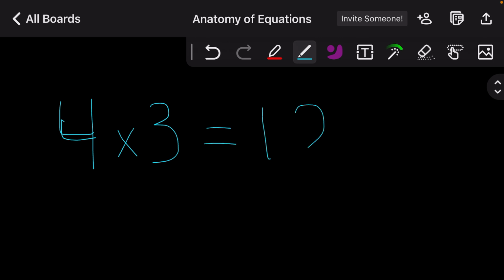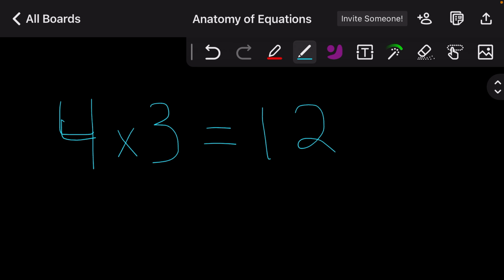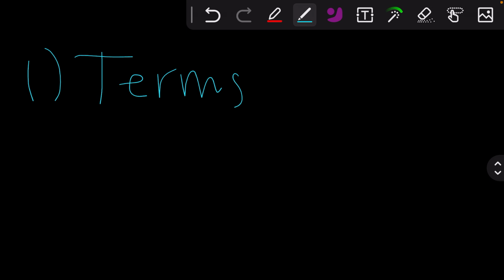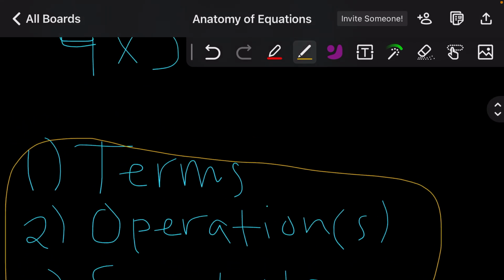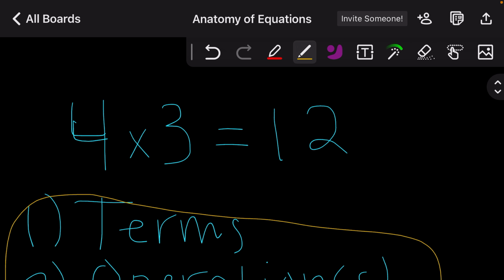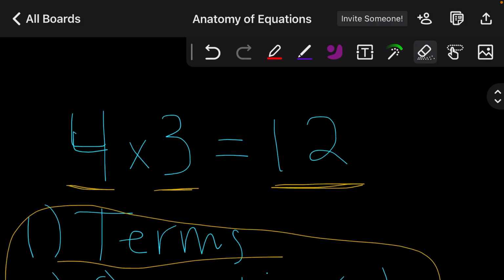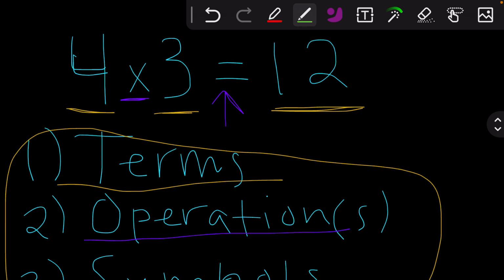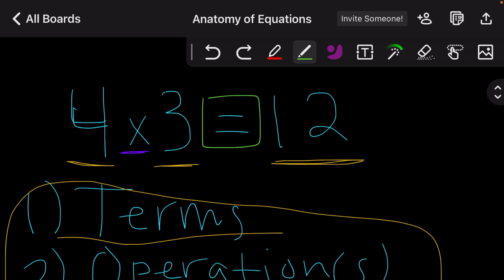Anatomy of Equations || Anatomy Series